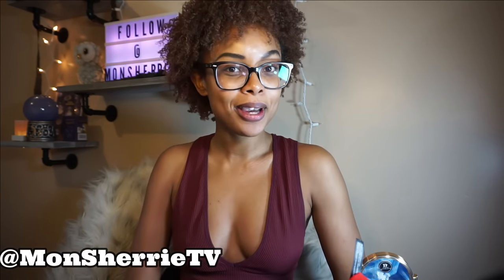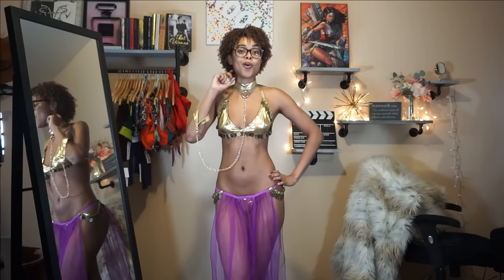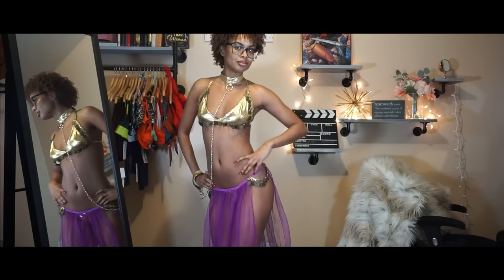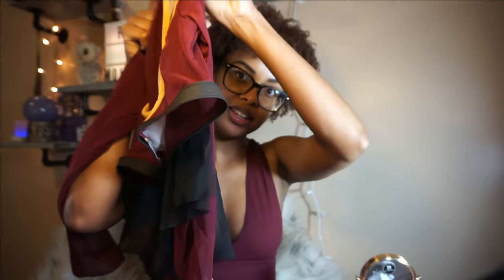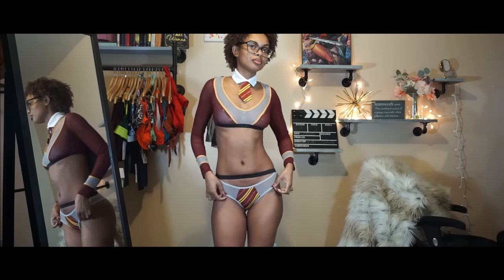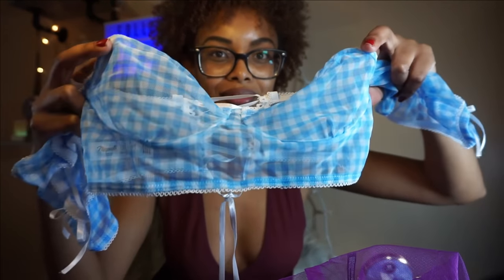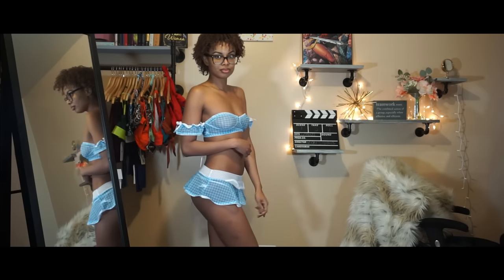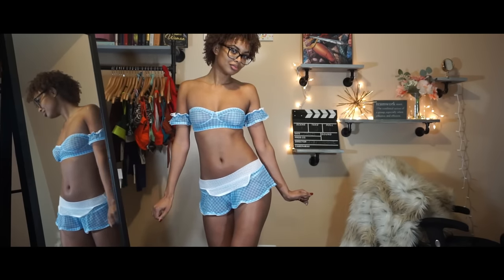Halloween Bedroom Lingerie I YANDY TRY-ON HAUL & REVIEW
Bedroom Cosplay Lingerie I YANDY TRY-ON HAUL & REVIEW

Which item was your favorite?

Size Small*